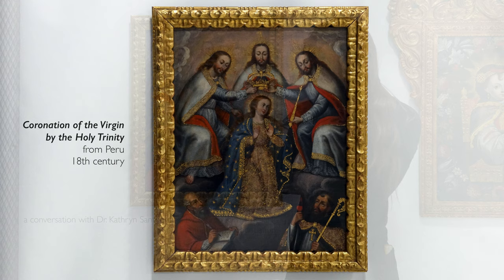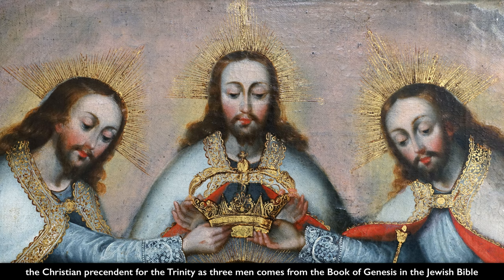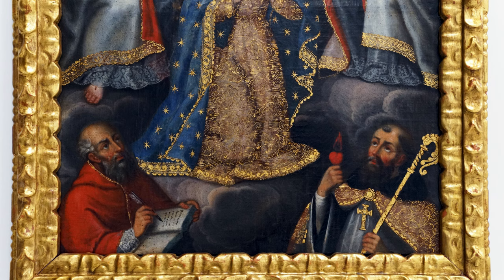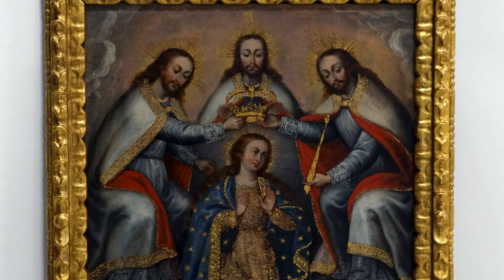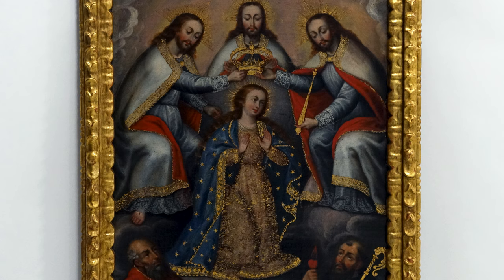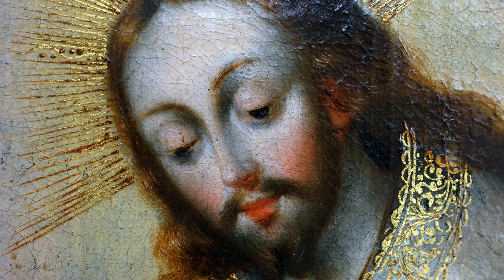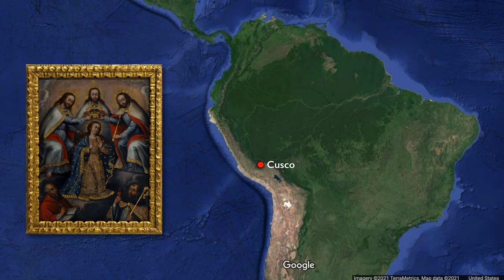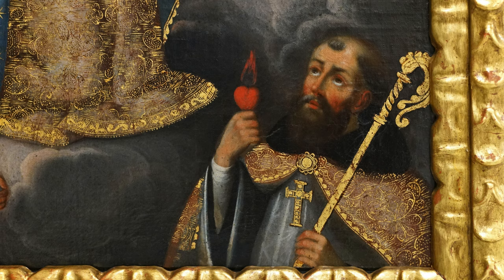One God in three: The Coronation of the Virgin by the Holy Trinity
A conversation between Dr. Kathryn Santner and Dr. Lauren Kilroy-Ewbank in front of The Coronation of the Virgin by the Holy Trinity, 18th century, oil and gold on canvas, Cusco, Peru 78.105 x 59.055 cm (Collection of the Carl & Marilynn Thoma Foundation)